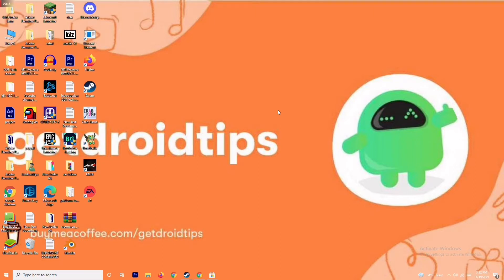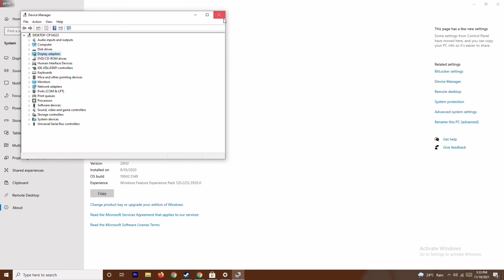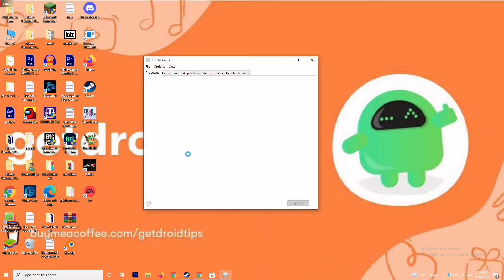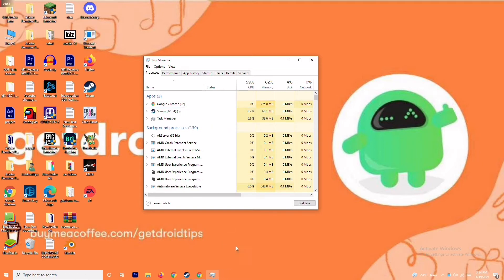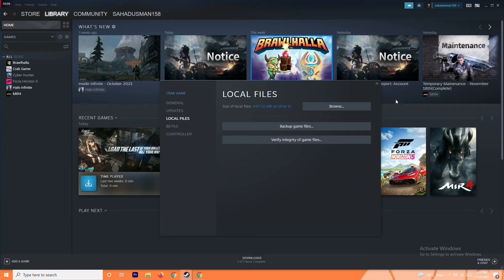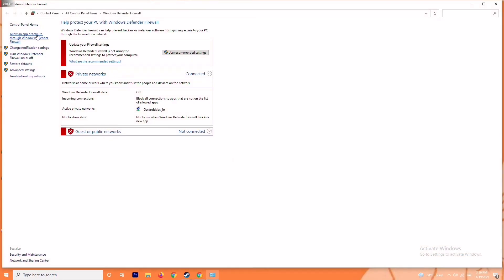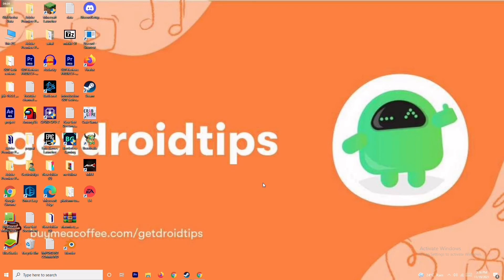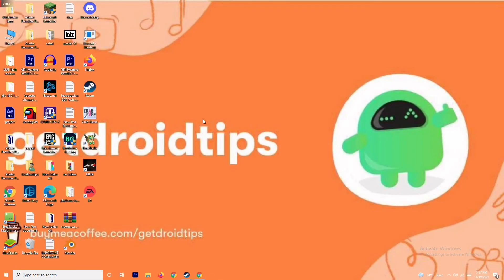How to Fix Teardown Crashing on PC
‘Teardown’ is a chaotic destruction sandbox and puzzle game that has been released on October 29, 2020, developed & published by Tuxedo Labs. It’s available on the Microsoft Windows platform only as of now and some of the unfortunate players are already getting affected by the Teardown Crashing at Startup and Won’t Launch issue. If you’re also one of them, make sure to check out the troubleshooting guide below.

It’s not new when PC players are reporting about startup crashing, lagging or stuttering, won’t launch issue, and more. Almost each and every PC video game do come with multiple bugs or errors or stability issues that most PC users encounter quite often. As this issue mostly lies within the corrupted game installation or PC related issues or even graphics settings related issues, developers don’t really provide a patch fix for it aggressively. Now, before heading over to the guide, let’s take a quick look at the reasons.

THIS VIDEO ALSO ANSWER FOLLOWING QUESTIONS:
fix teardown galactic crashing
fix teardown galactic lags with fps drop
fix teardown galactic wont launch stuck on loading screen
fix teardown galactic issues
fix teardown galactic bugs
fix teardown galactic crashing on PC
fix teardown galactic wont launch
fix teardown galactic